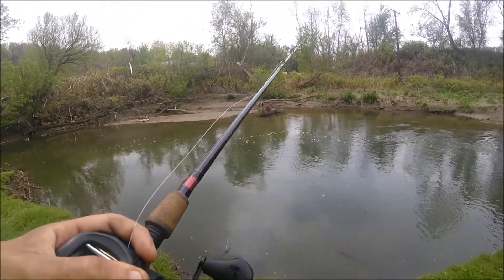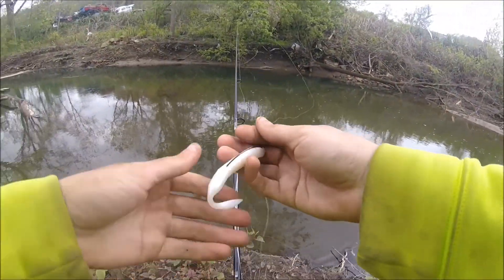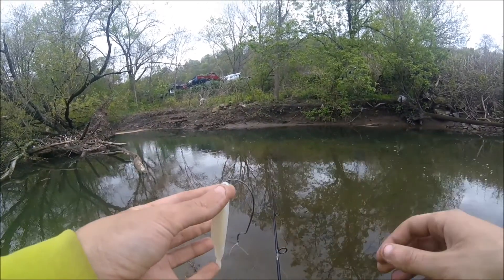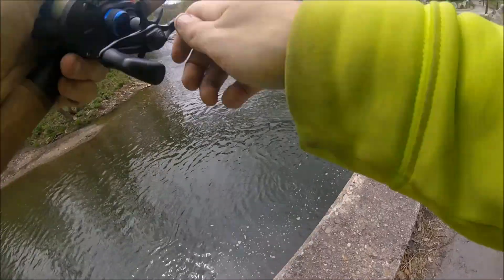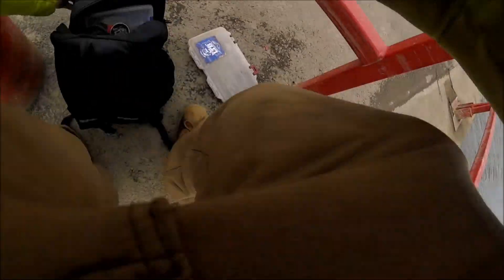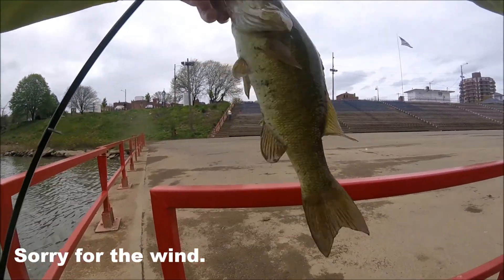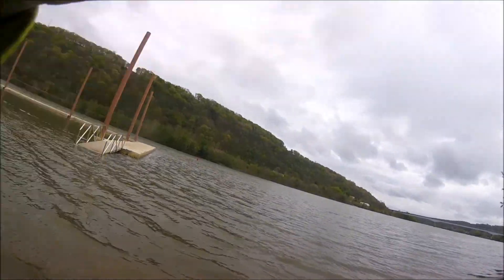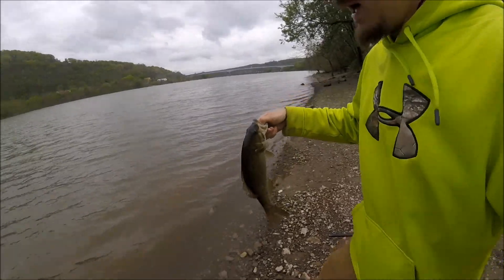Chasin' Smallmouth Part 1 - Fishing The Creek And River For Smallmouth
Hey guys, i explain what the whole ordeal is with the channel, and also break down some stuff for you in this video on how to catch these prespawn smallmouth in the river.